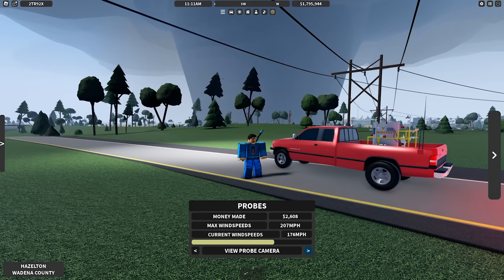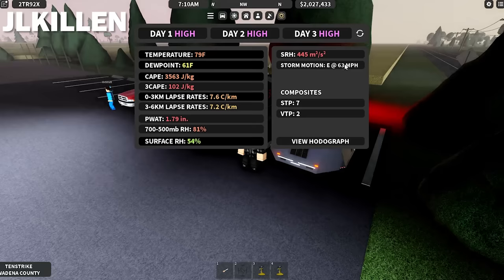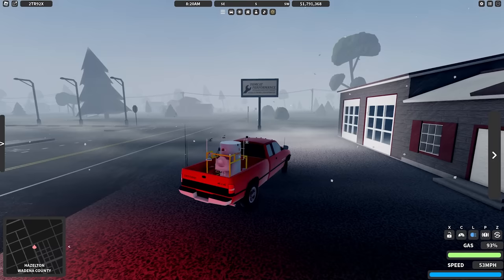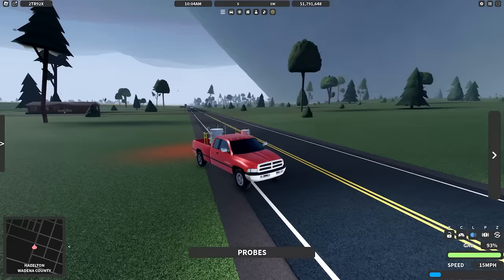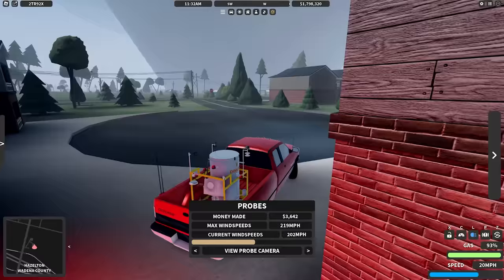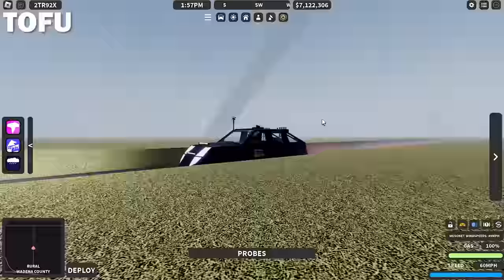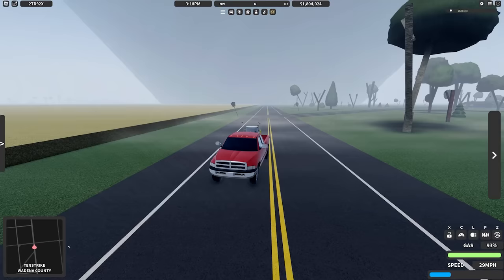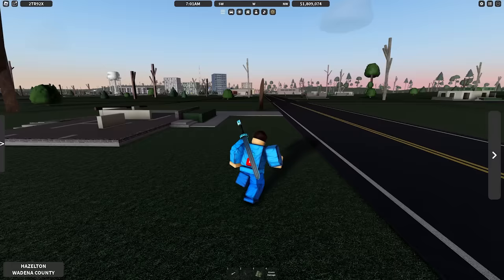INSTANT EF5! | Twisted | Roblox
In today's video Tofu, Jlkillen, Ben and I return to Twisted to chase more tornadoes and instantly get an EF5 that hits Hazelton!

Intro video supplied by Warner Bros. Studios via Getty Images